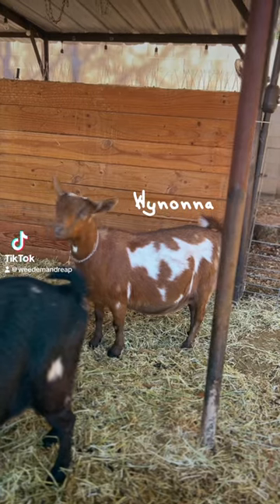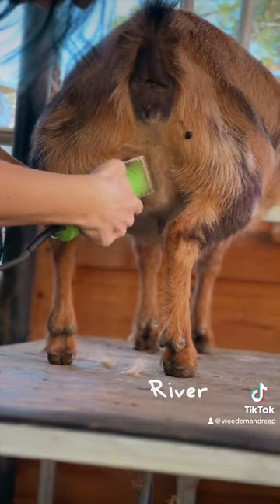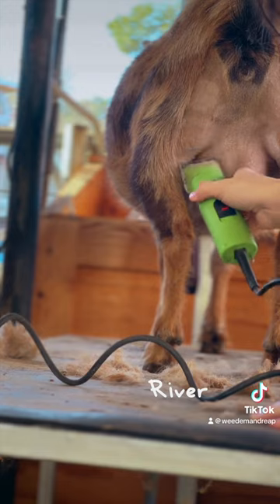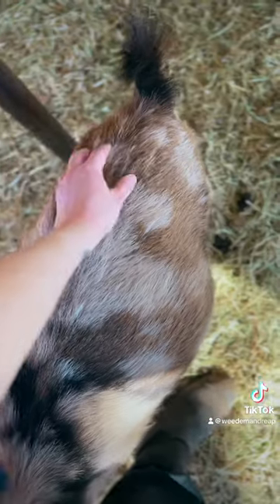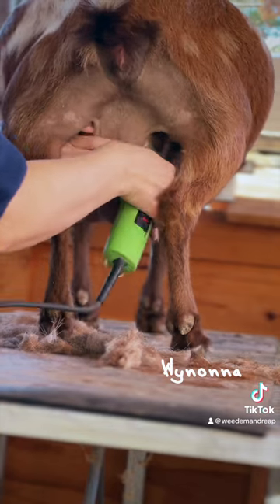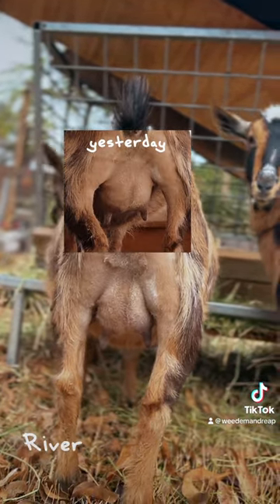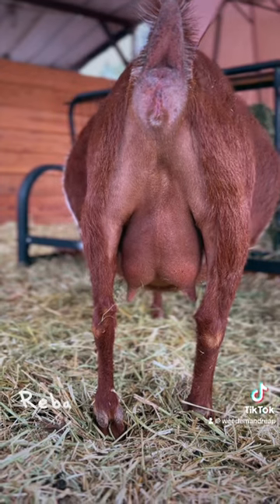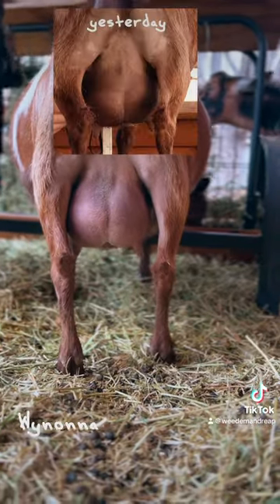Are the udders poppin’? 👀